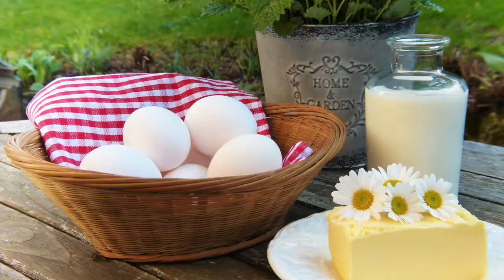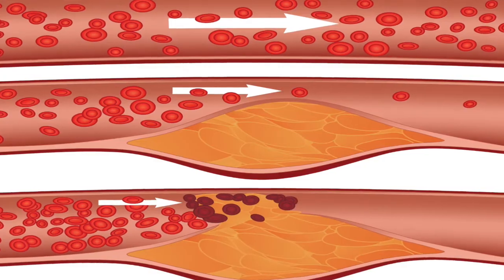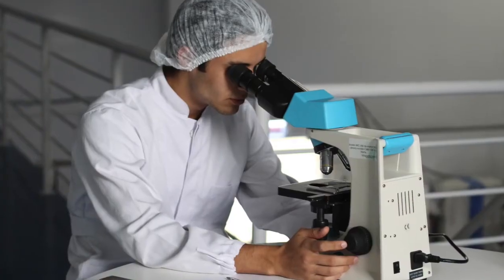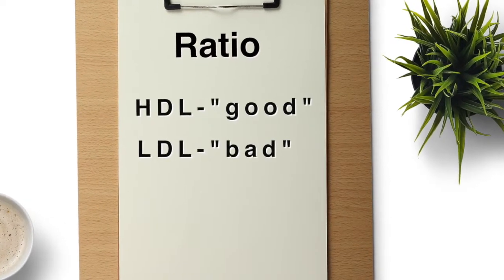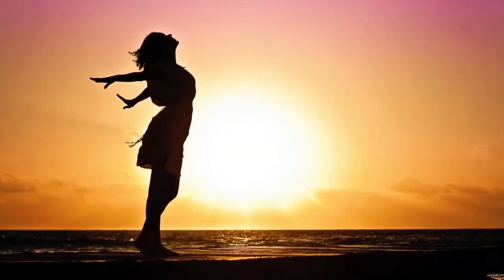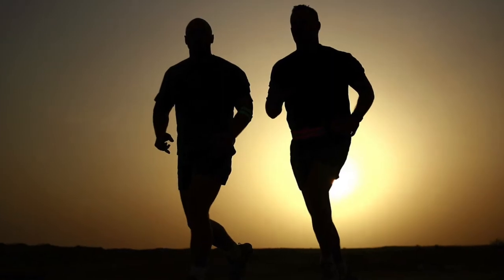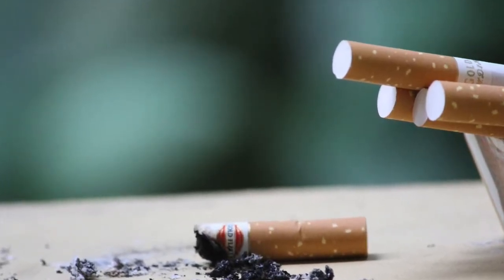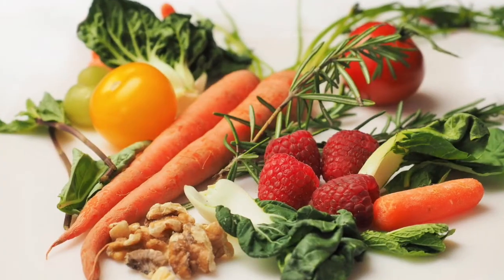The Role of Cholesterol in Your Health presented by Inova Medical Group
An Inova Medical Group health coach explains role of cholesterol in your health and tips on how you can maintain healthy cholesterol levels.

LDL ("bad" cholesterol) levels recommended below 100.
HDL ("good" cholesterol) levels recommended above 40.

Tips to keep healthy levels of cholesterol:
- Maintain a healthy weight
- Exercise at least 30 minutes every other day
- Quit smoking
- Eat heart healthy diet (consume healthy fats, eat diet in low processed carbs and sugars, incorporate nuts/veggies/fruits into your diet,  eat more purple veggies which include a key antioxident, eat more fatty fish like salmon or mackeral which have high omega-3 fatty acids and avoid trans and hydrogenated fats